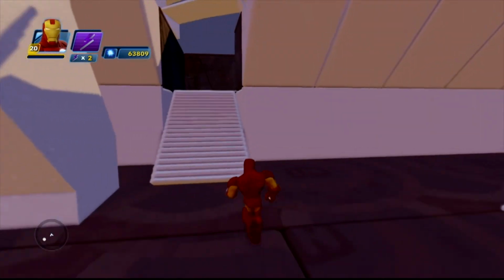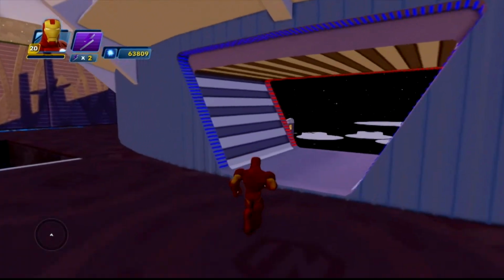Disneyland Toy Box Tour: Part 2 Tomorrowland - Disney Infinity 3.0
Enjoy part two of my Disneyland Toy Box tour inside of Disney Infinity 3.0 on my XBOX One! We'll be visiting Tomorrowland. Remember I add the various park music that you hear in the background outside of the game but everything else is authentic and found in the game. This was made possible by the great instructional videos of Professor Toy Box so please check out his videos if you want to learn or get inspired about all things Disney Infinity!

Dedicated To My Parents & Brother

Title Music: “Gaiety in the Golden Age”
Composed by: Aaron Kenny

00:00 Intro
00:18 Welcome
01:11 Tour Starts
01:42 Astro Blasters
03:52 Star Tours
06:45 Starcade & The Star Trader
07:11 Honey I Shrunk The Audience & Inoventions
07:51 Space Mountain
08:40 Autopia
10:31 Tomorrowland Terrace
11:43 Finding Nemo Submarine Voyage
13:50 Churro!
14:08 PeopleMover
16:03 Wrap Up